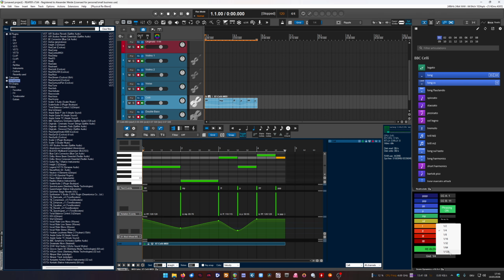REAPER DAW Scoring Dynamics Tool + Humanisation and Stress Factoring of different pitches.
This Video demonstrates the latest update: 10.9.4 of Alex_ScoreTools_Set_Dynamics.lua

It has now Bezier Curves, Humanzisation Options, Stress Factor Dynamics when pitches change to provide a more natural playback!!